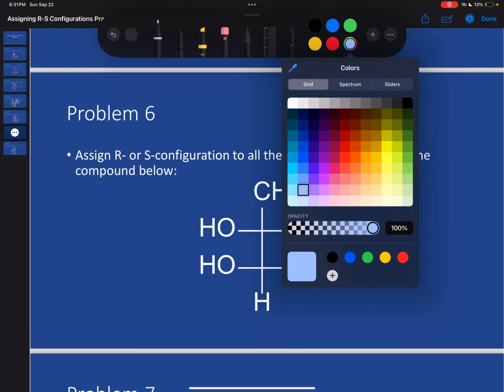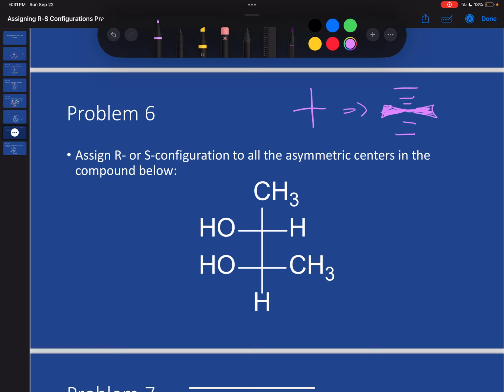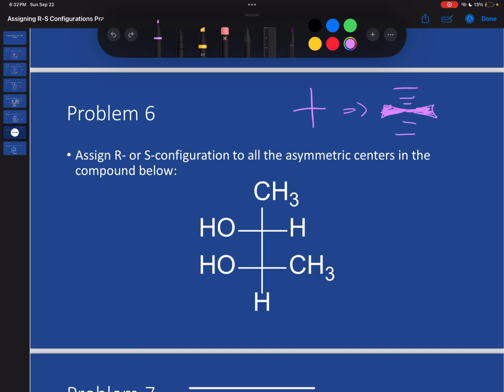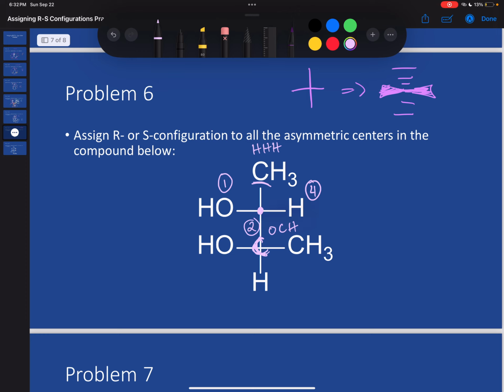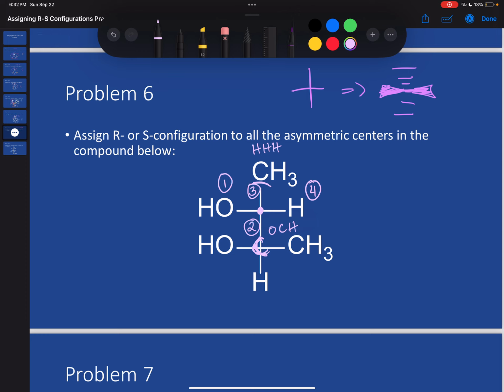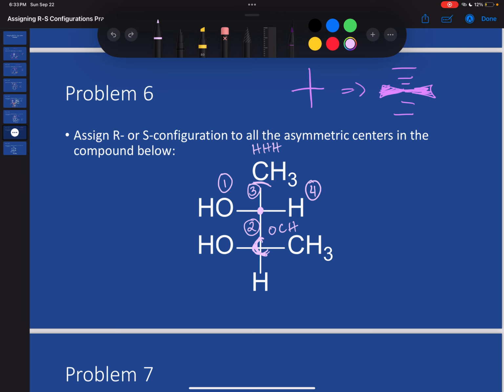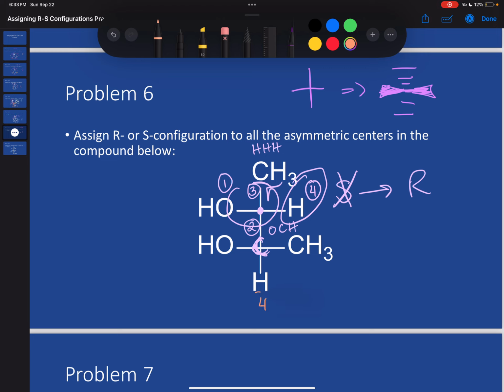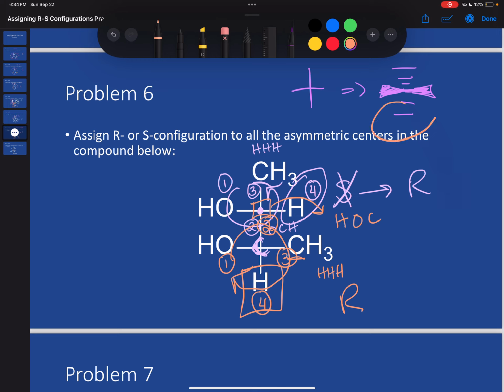R S Assignment Problem 6 Source